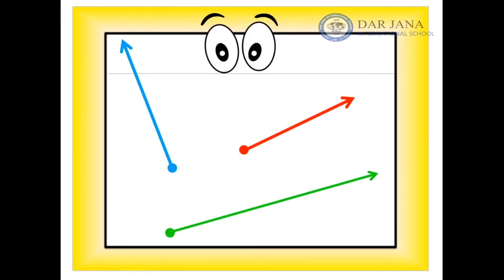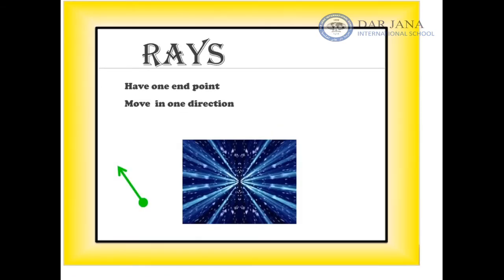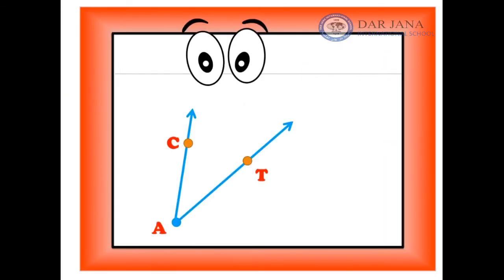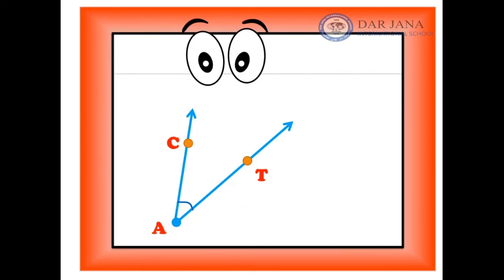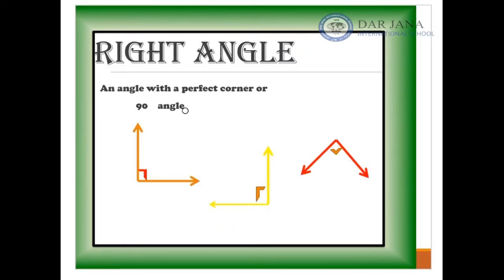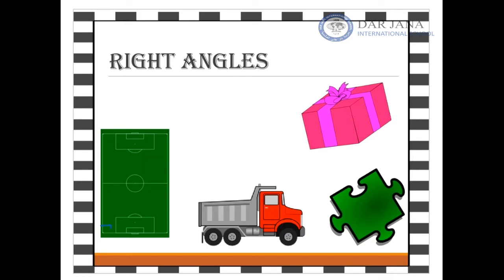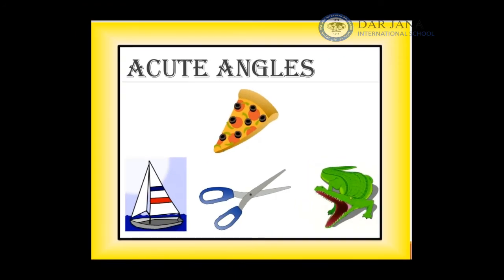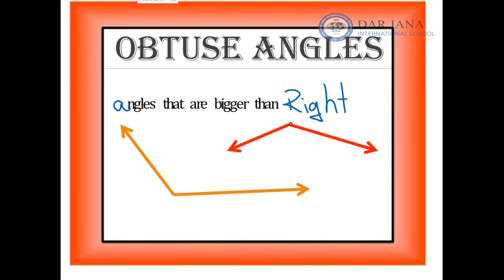4075WEEK7 LECTURE MATH GRADE2 ANGLES